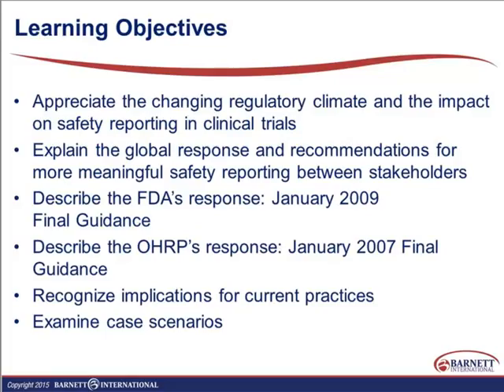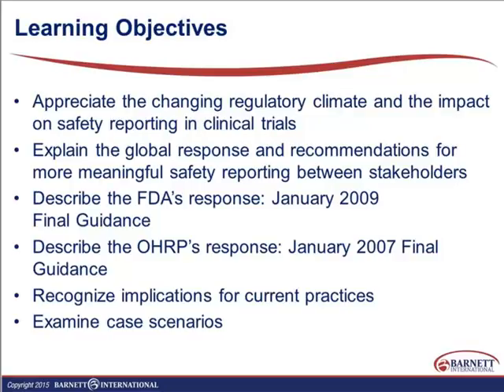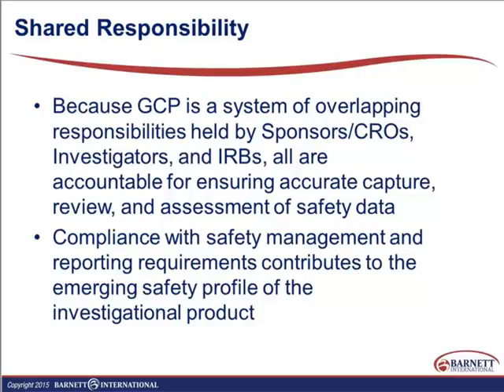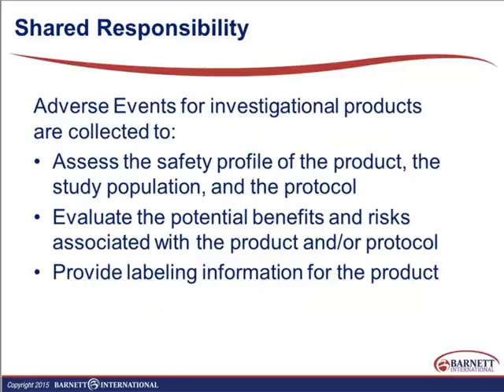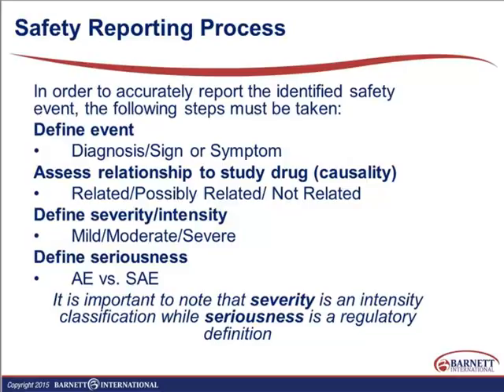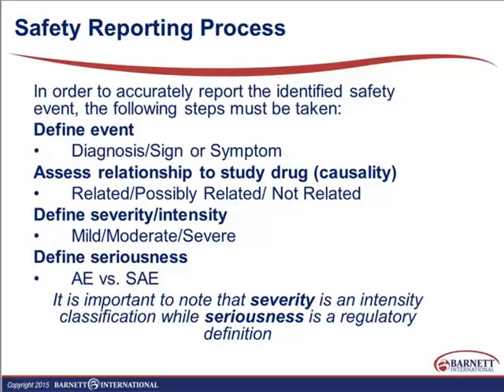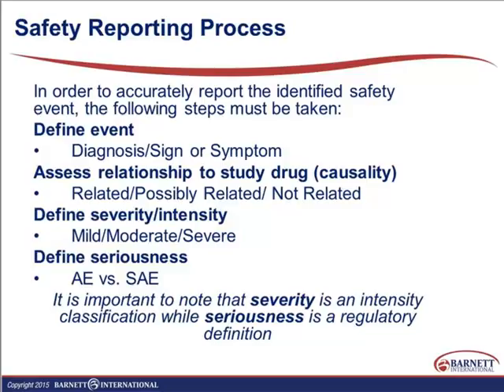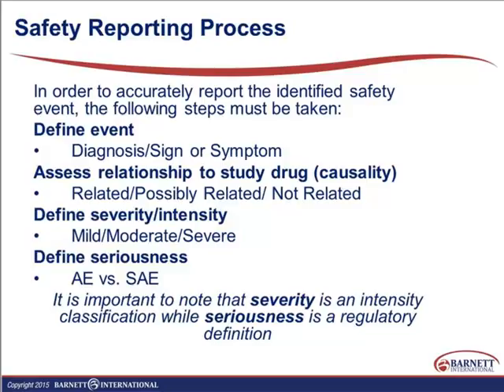Final AE Regulatory Guidance Trailer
This web seminar presents content and impact discussion of the FDA and Office of Human Research Protections (OHRP) Adverse Event reporting guidance documents. The guidance documents address issues of Adverse Event information exchange between stakeholders and propose solutions to the issues of the quality of information being sent to the IRBs. The guidance impacts the activities of the research site, IRB, and sponsor/CRO’s role in compiling and/or communicating Adverse Event information during a research study, changing the industry’s current practices.